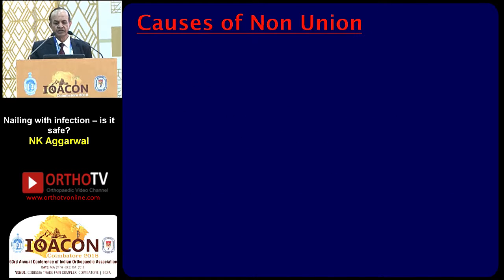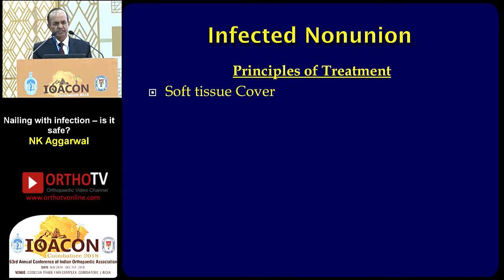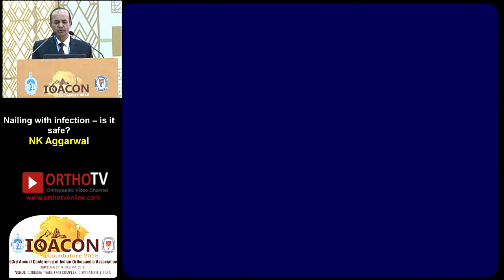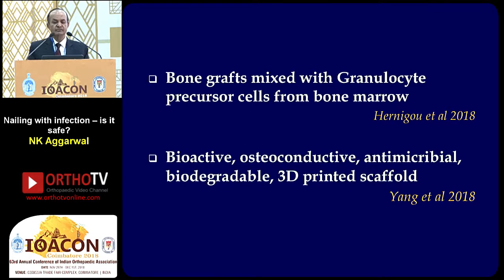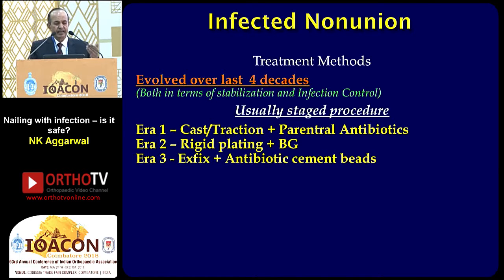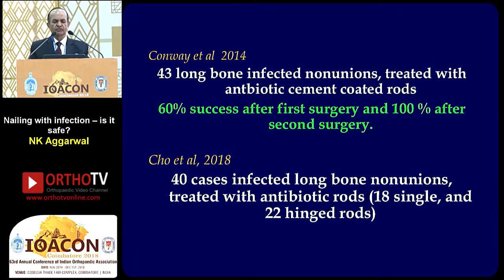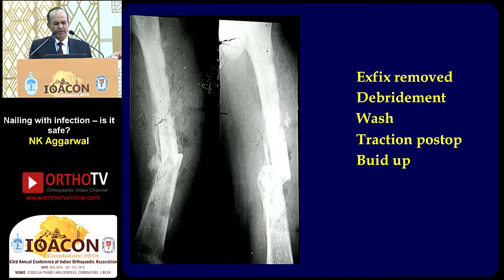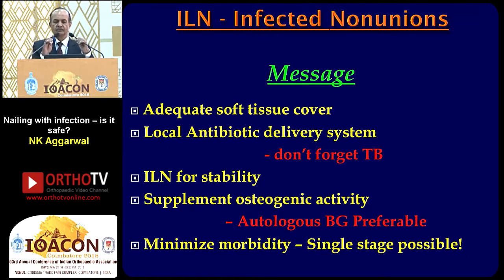007 IOACON 2018 CME Dr NK Aggarwal